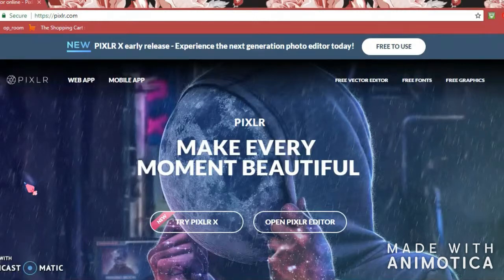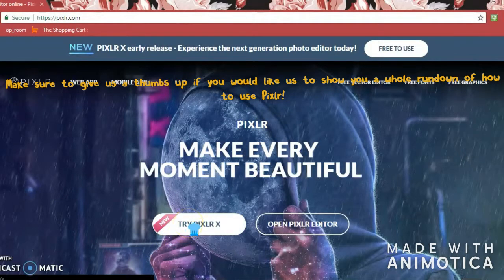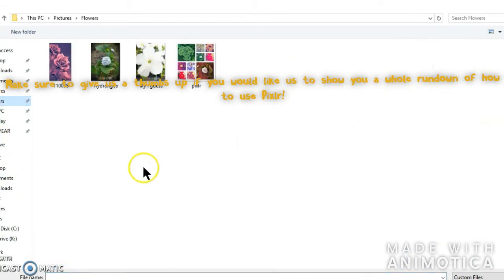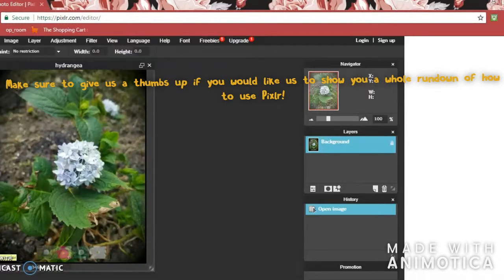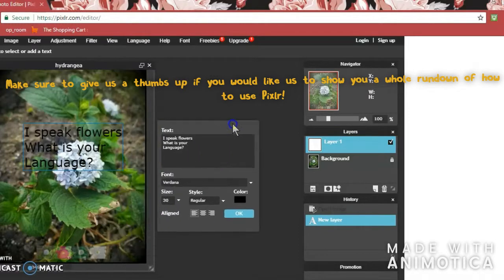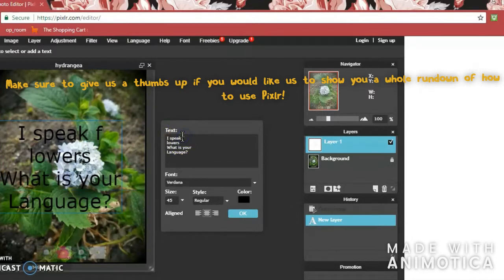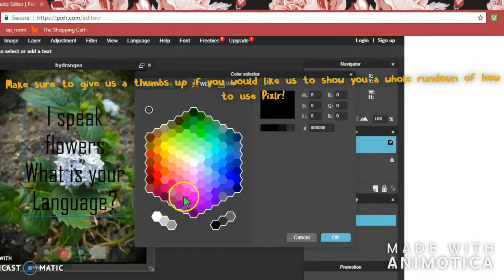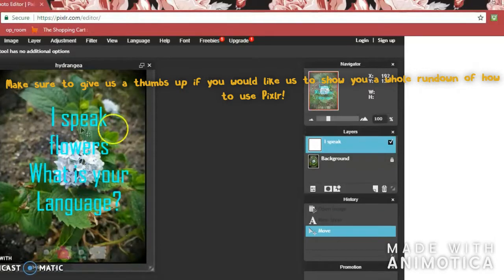How to use Pixlr to make wallpapers! _Art Time_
Hi everyone! Today we show you how to make wallpapers using Pixlr!
If you don't know what PIxlr is:
Pixlr is a photo editor, 100% for free and very explainable! It is so fun! It is like photoshop but freeeee.
If you want a video on a rundown of how to use PIxlr FULLY then make sure to like this video! Byeee